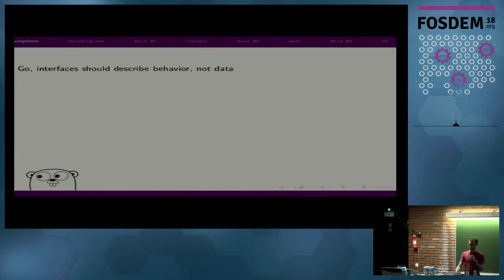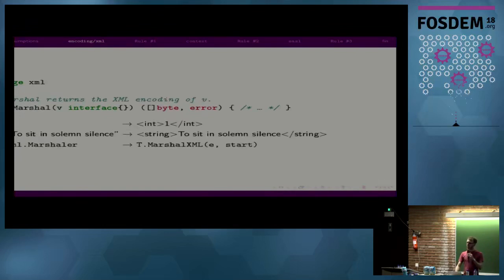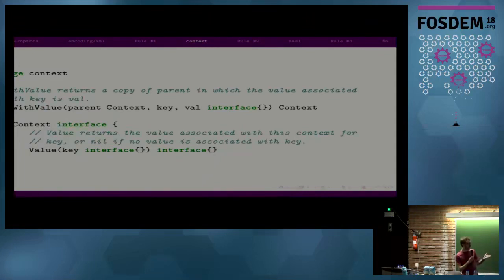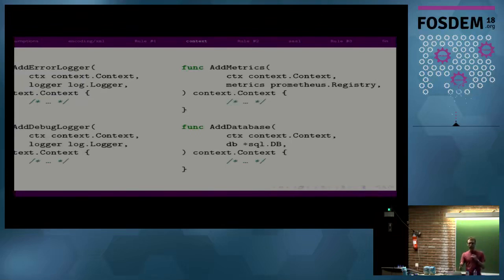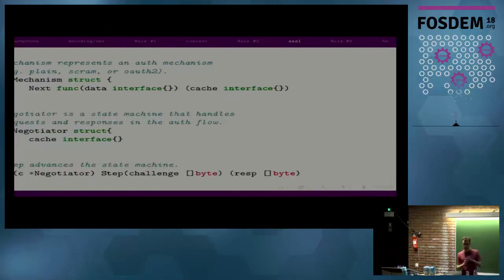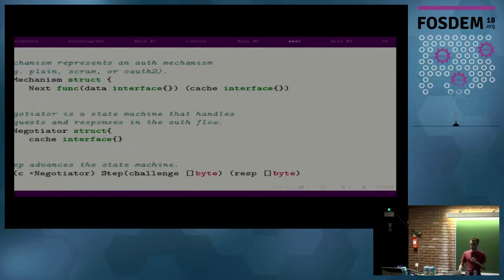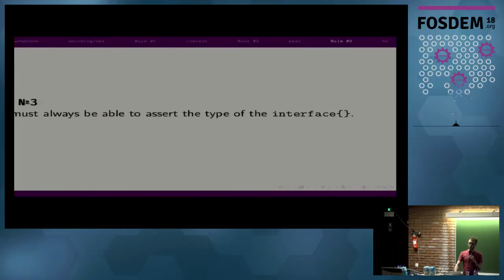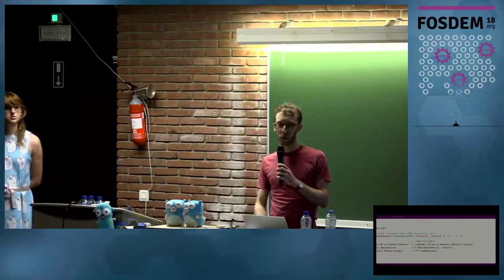The case for interface{} When and how to use empty interface